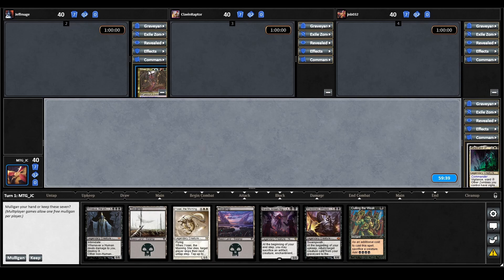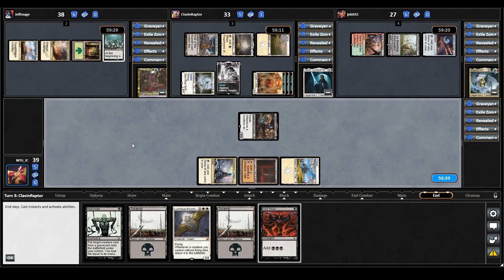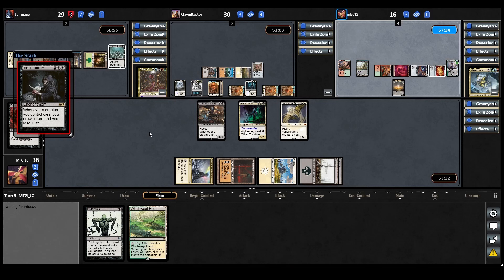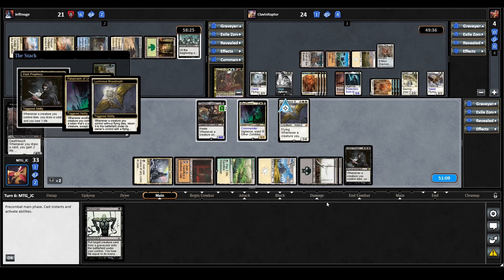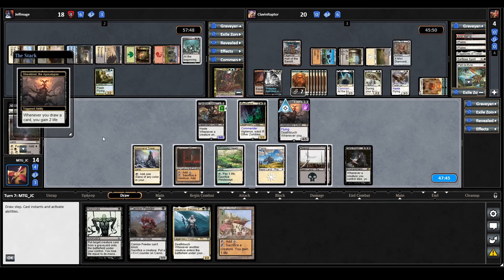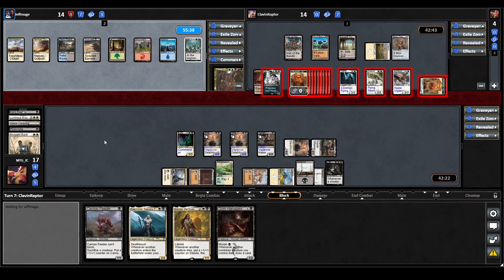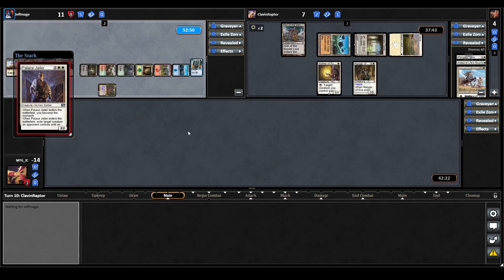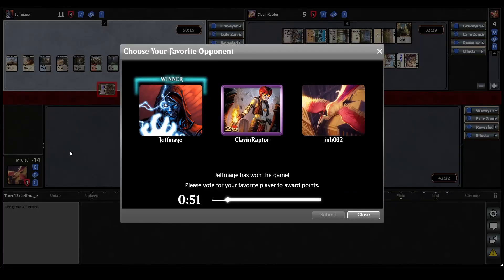How Dangerous Is Ratadrabik With Multiple Sheoldreds??? | Commander/EDH Gameplay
In this casual commander/EDH game, we put Ratadrabik of Urborg against Sliver Queen, Odric, Lunarch Marshall and Maelstrom Wanderer.